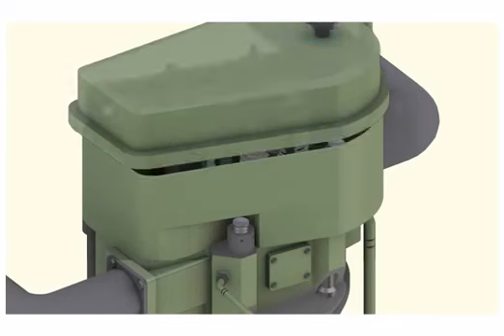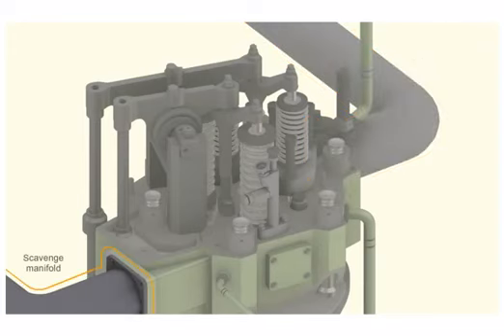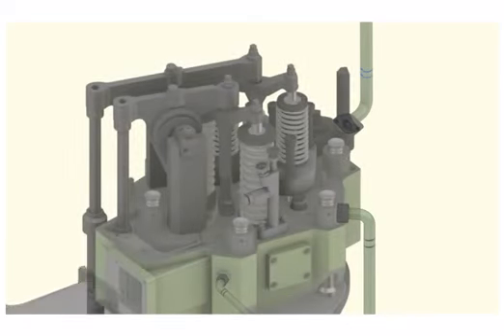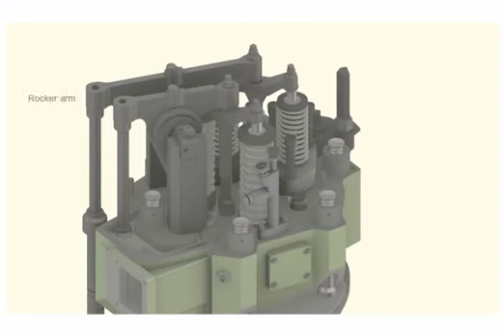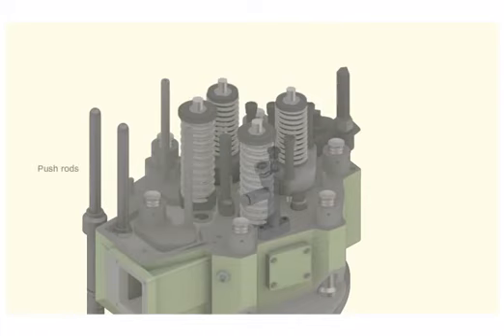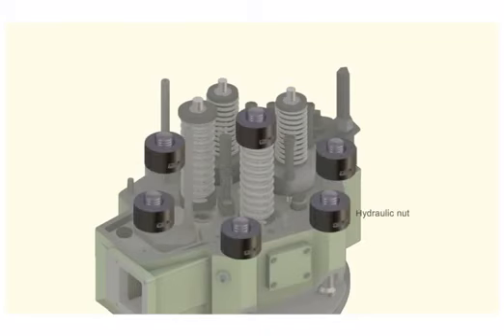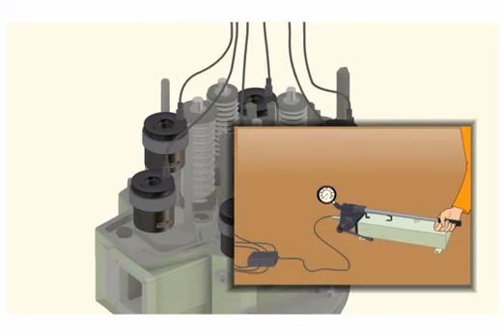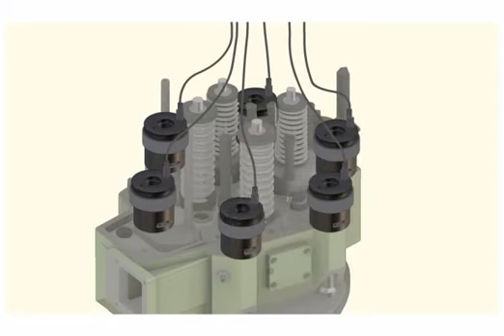Auxillary Engine | Cylinder Head Removal